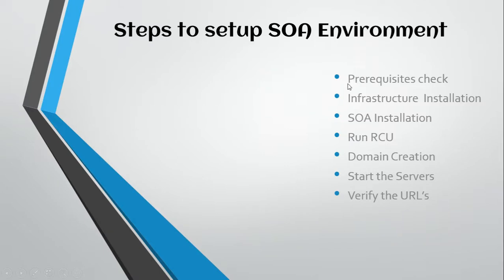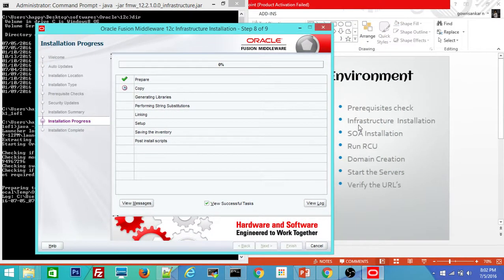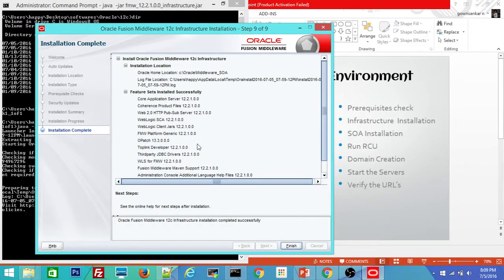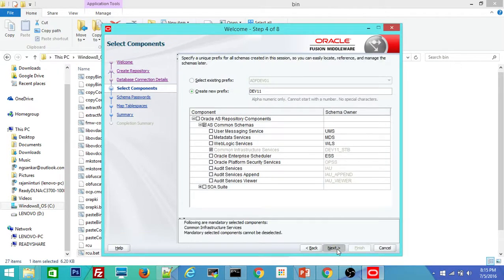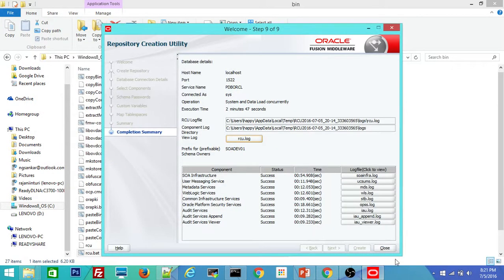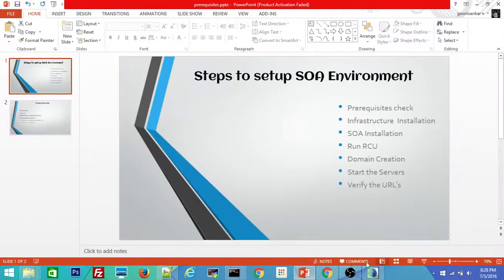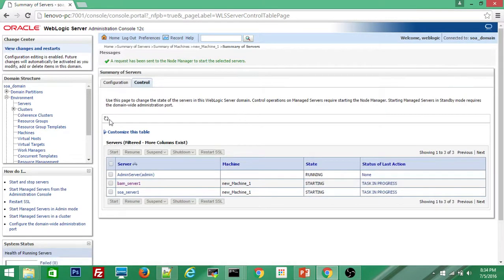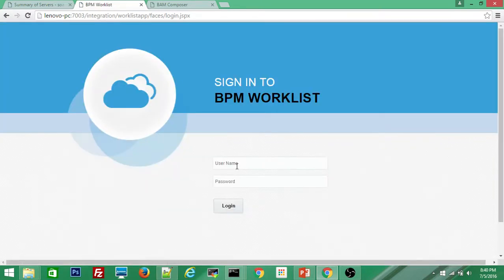Oracle SOA 12.2.1 installation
Installation of SOA 12.2.1 suite